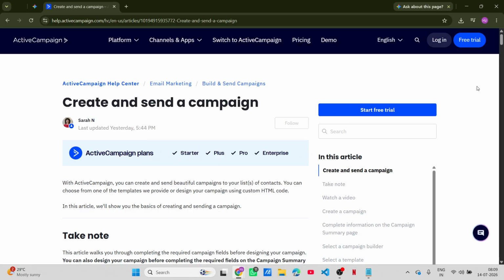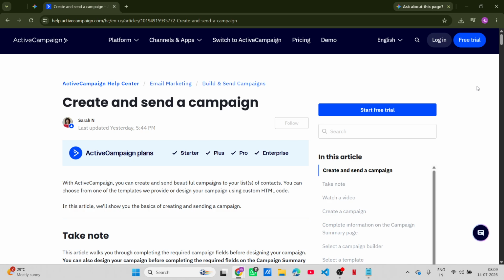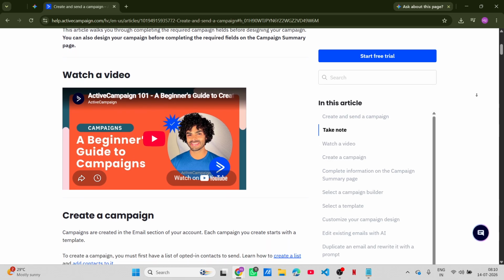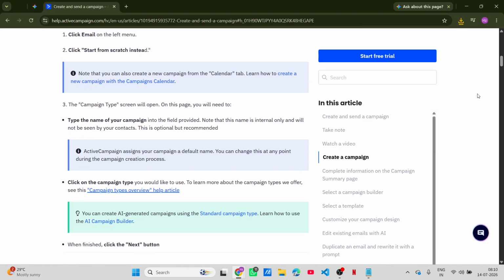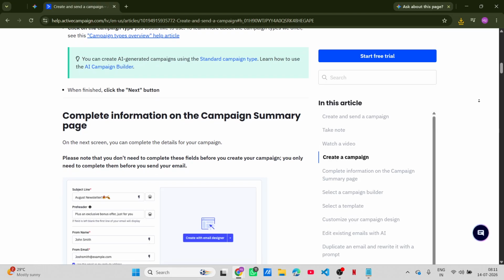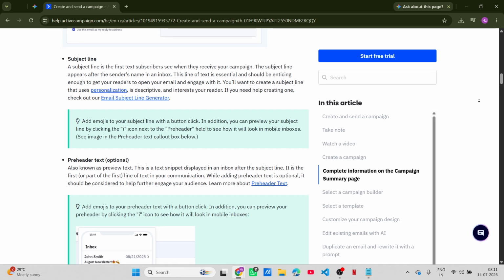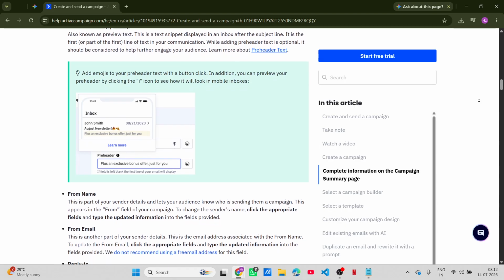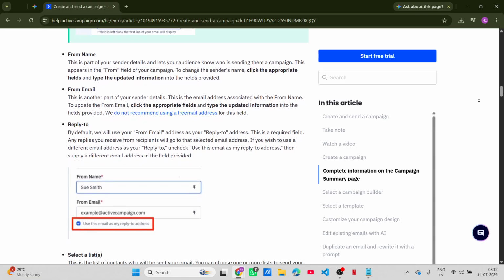How to Send Email Campaigns with ActiveCampaign (2026 Guide)